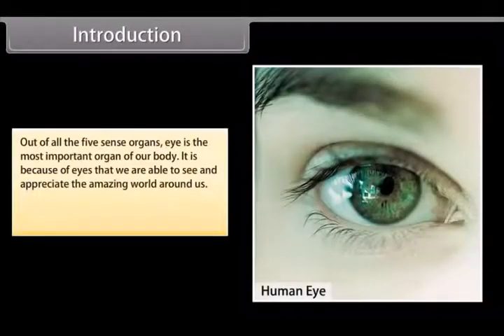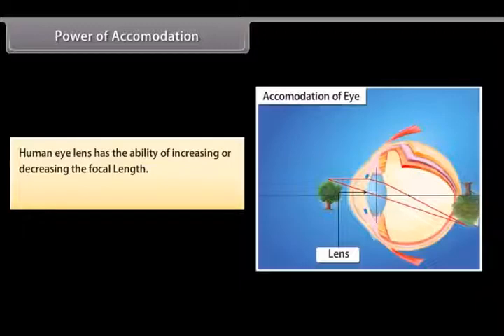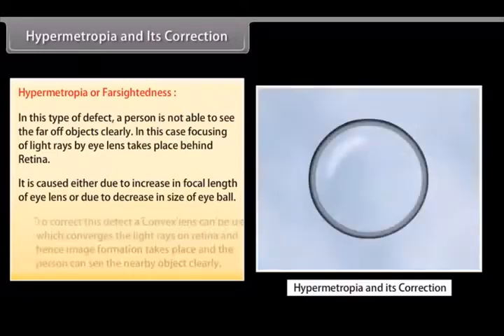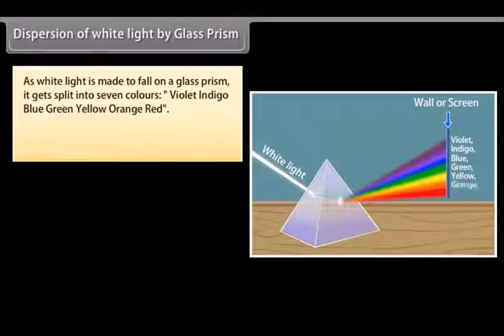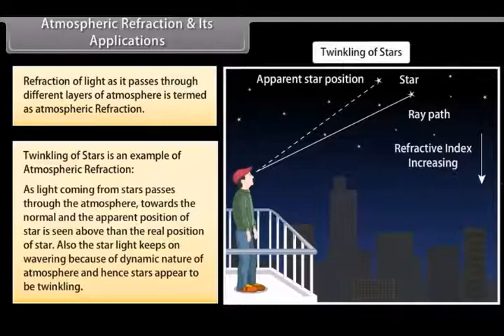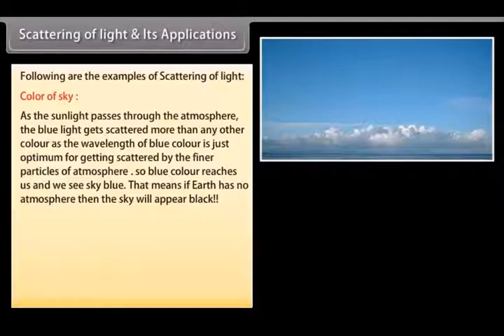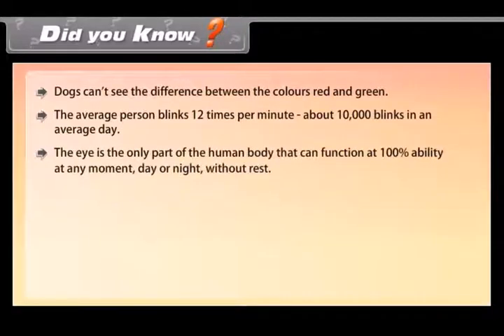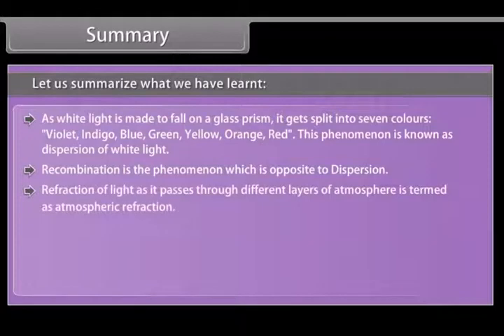NCERT Class 10 English Medium, Science Chapter - 11 Human Eye and Colorful World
Learn "Chapter 11'" (Human Eye and Colorful World) Science in Class 10